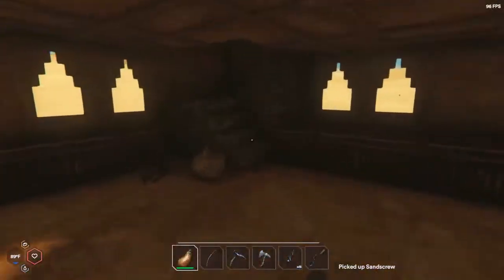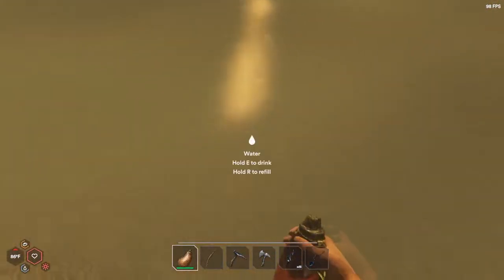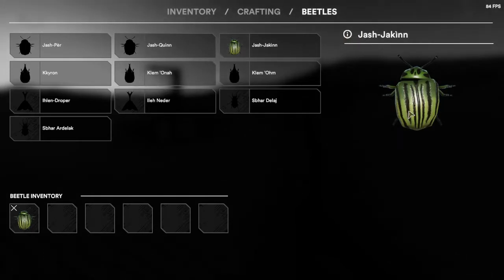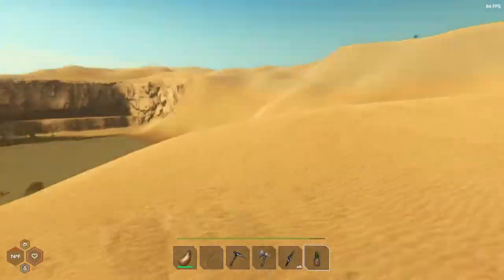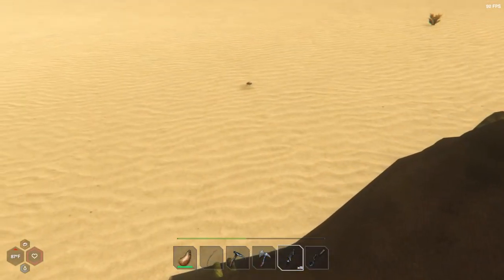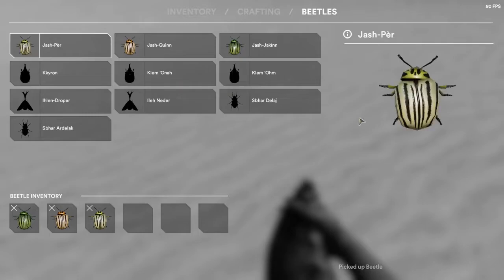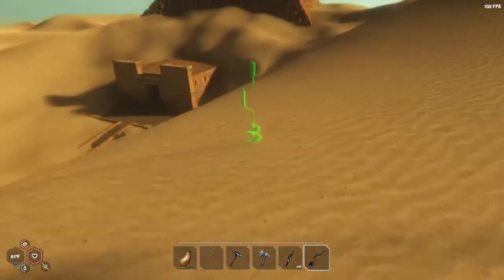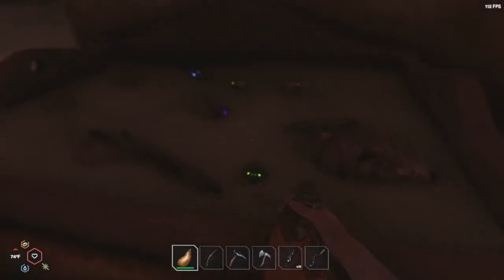Starsand Ep 21 - Scarab Beetle Collecting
Now that we have the sand screw, its time to start looking for the scarab beetles that roam around the open desert areas! Can we collect them all?